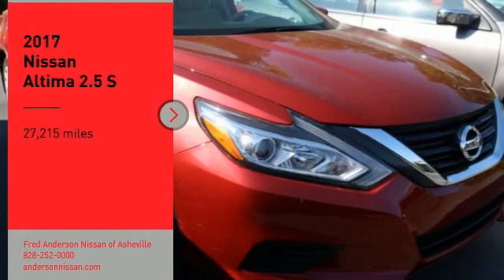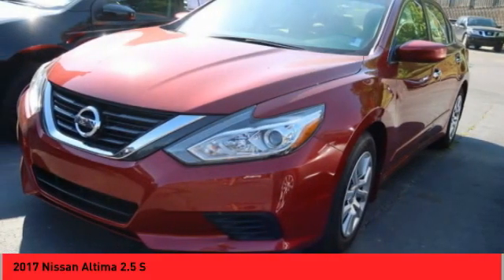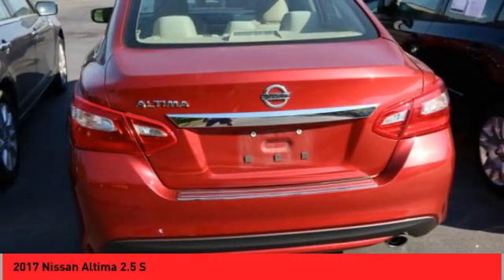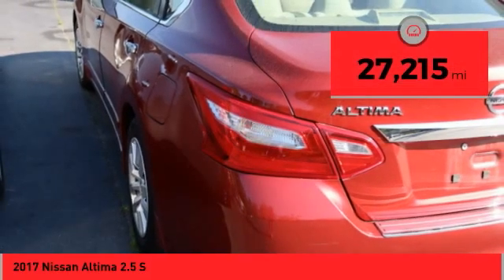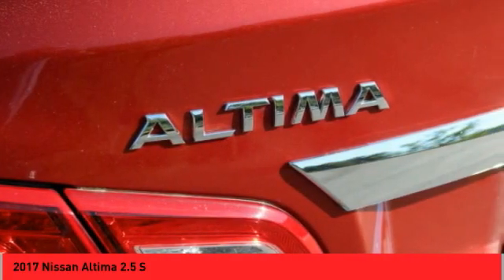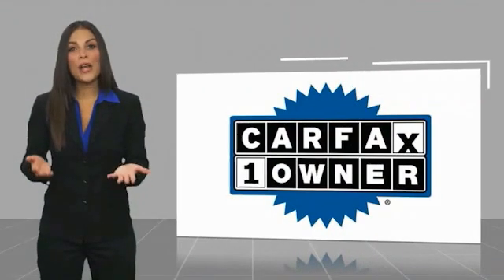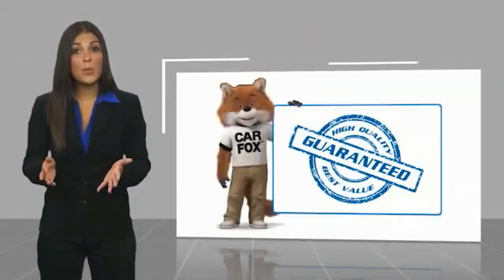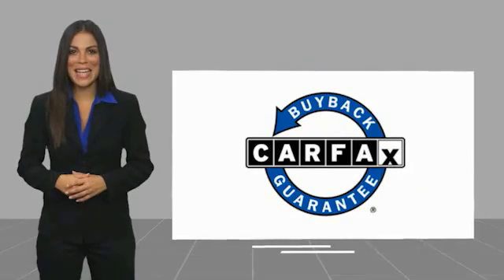2017 Nissan Altima Asheville NC MN365113A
2017 Nissan Altima 2.5 S

Recent Arrival! CARFAX One-Owner. 2017 Nissan Altima 2.5 S Cayenne Red **Available at Fred Anderson Nissan of Asheville. Call us today at **, * FREE OIL CHANGES!, LOCALLY OWNED AND SERVICED!, FULLY SERVICED!, TWO KEYS!, Bluetooth, Keyless Entry, Back Up Camera, * Still Under Factory Powertrain Warranty**, 6-Way Power Driver's Seat, Power Driver Seat Package.FWD CVT with Xtronic 2.5L 4-Cylinder DOHC 16V 27/39 City/Highway MPG Odometer is 44397 miles below market average!Qualifying Non-Certified Used Nissans bought here and serviced at a FAMILY STORE receive our FULL ANDERSON FAMILY PLAN at NO COST to YOU! Our full family plan includes: 3-Day Vehicle Exchange*Lifetime Oil Changes*Lifetime Service Loaners (with $300+ Service)*Lifetime Car Washes(with Service)*MUCH MORE! (Value exceeds $1,000 in first years of ownership) Call us at , go or visit us at Fred Anderson Nissan of Asheville - 629 Brevard Rd Asheville, NC 28806 to learn more! Our # 1 goal is to help you find the vehicle you love at a price you can afford wrapped in a deal you don't want to walk away from. All prices exclude tax, tag, license, title, and registration for your state; NC inspection (up to $30 on used vehicles), dealer-installed tint ($299), and admin ($649) fees. All vehicle internet pricing is subject to change and requires standard financing through NMAC. From time to time in the transfer of data on the internet there are errors, the dealer is not responsible for errors in advertised price. See dealer for complete details.Welcome to Fred Anderson Nissan of Asheville - We're so happy you're here! Whether you stopped by because you are looking for a reliable, honest Nissan dealership in NC, or you're just browsing for your next dream car, we are ready and willing to do whatever we can to help make your experience a truly exceptional one. We typically stock over 300 new and 100 used vehicles DAILY and work with over several different banks to help